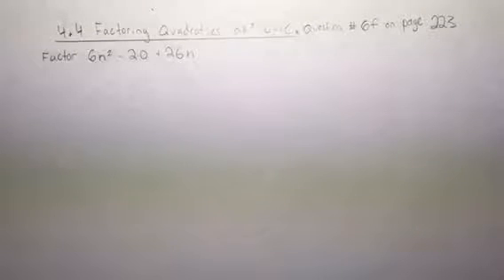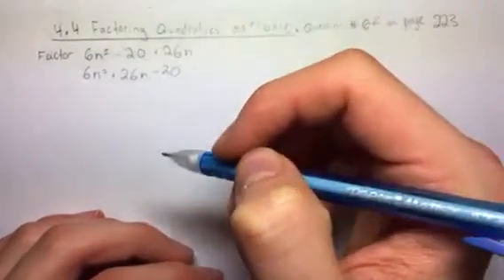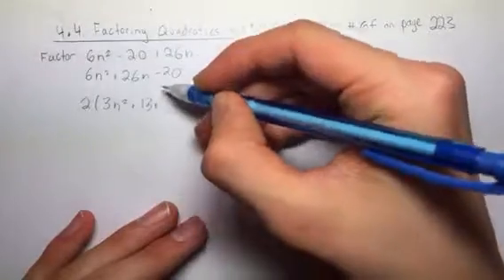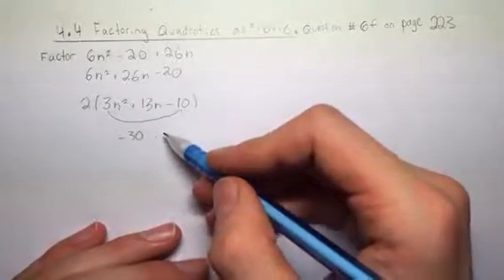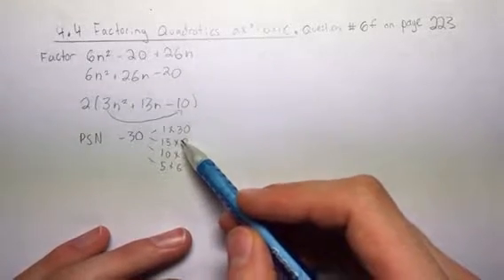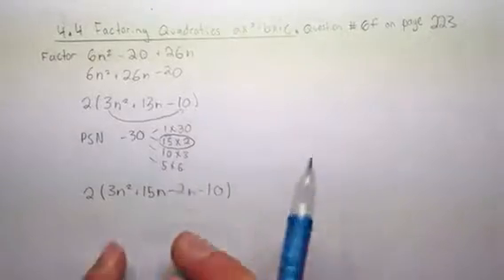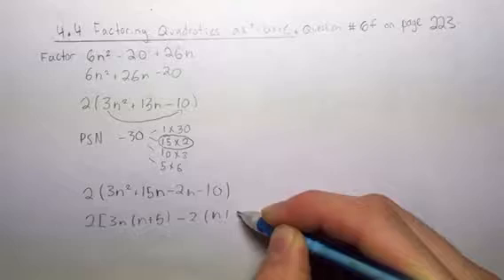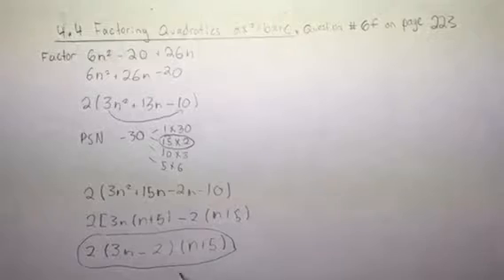4.4 Factoring Quadratics ax2+bx+c. Question 6f on page 223